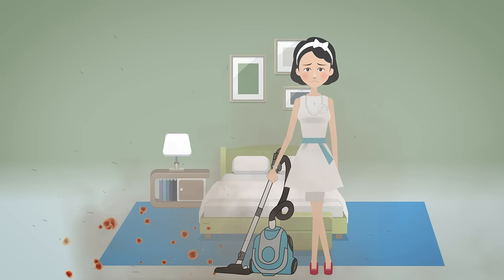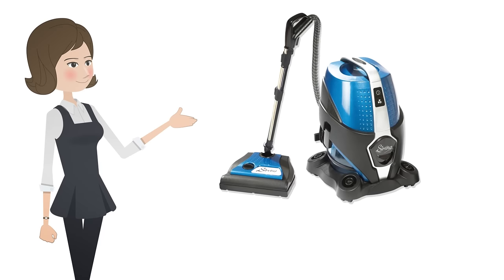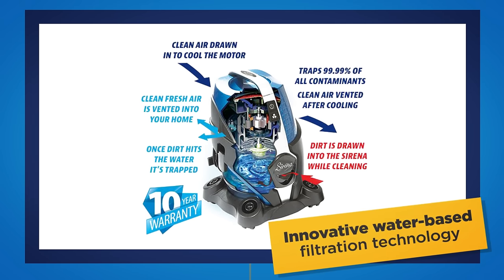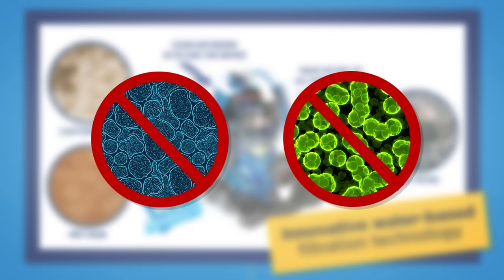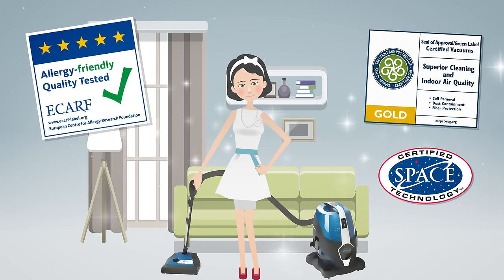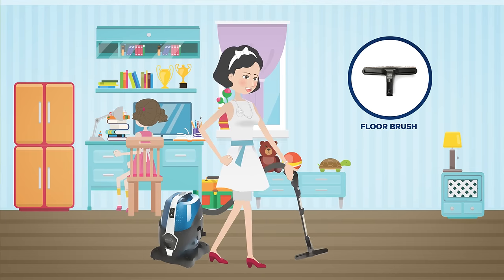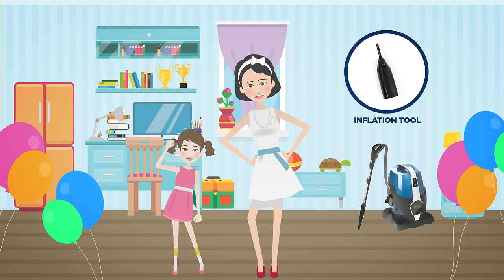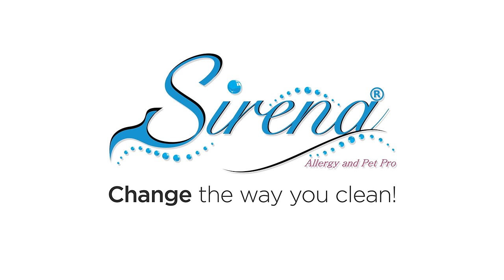Sirena Vacuum Cleaner | Change The Way You Clean | 8-in-1 Total Home Cleaning System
Traditional vacuums leave behind dirt and pet hair while blowing out germs and bacteria into the air you breathe! It's an allergy nightmare! The solution is SIRENA and the difference is WATER.

Sirena is the most advanced 8-in-1 total home cleaning system. It uses water-based filtration technology to capture dirt, pet hair, and dust mites. Sirena offers the most powerful, effective, and economical choice for you to clean and sanitize your indoor environment!

Sirena can even clean wet messes like spilled cereals, pet puddles, muddy footprints, even broken glass and red wine. Sirena excels at removing pet hair from carpets making it the vacuum cleaner of choice for pet owners.

Keep cleaning with a peace of mind knowing that your investment is protected by our industry-leading 10-year warranty.